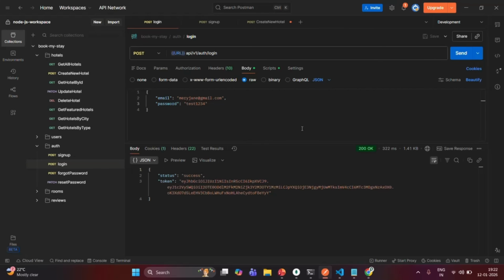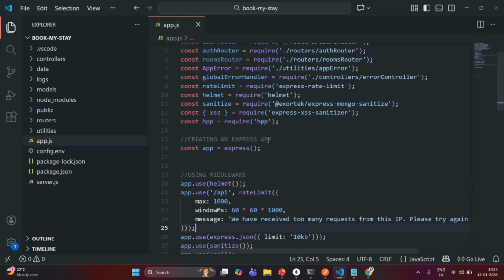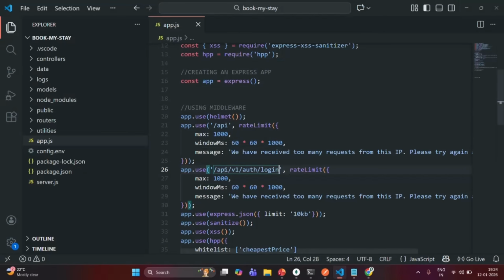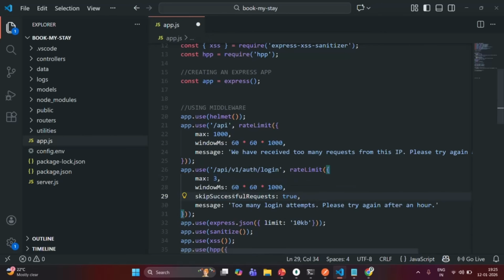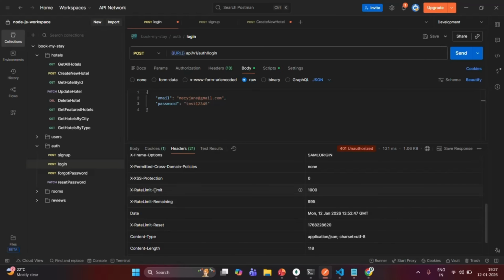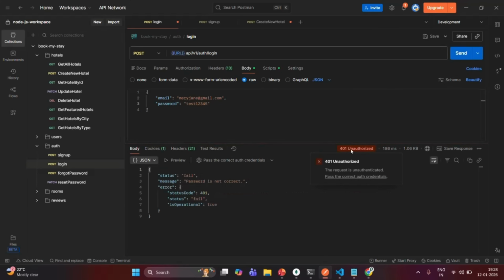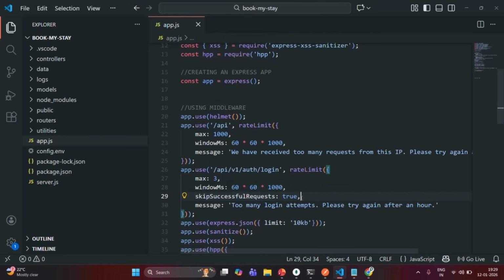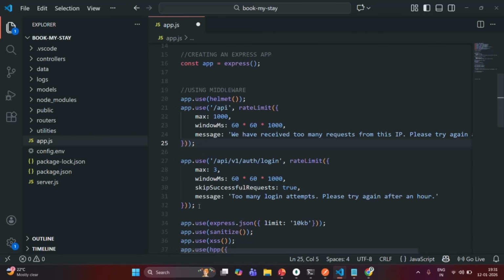Limit Maximum Login Attempts in Express | Complete Node JS + Express Course | Part #196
*In this lecture of the Complete Node.js & Express Course, we implement a maximum login attempt limit per hour using the express-rate-limit middleware to protect our authentication endpoints from brute force attacks.* You’ll learn how limiting repeated login requests significantly improves API security and is a must-have feature for production-ready applications.

✅ What is brute force login attack
✅ Why limiting login attempts is important
✅ How express-rate-limit works
✅ Setting max login attempts per hour
✅ Applying rate limiter to auth routes
✅ Custom error messages for rate limits

This lecture is essential for building secure login systems using Node.js and Express.js.

*Perfect for backend developers, MERN stack learners, and anyone preparing real-world authentication systems.*